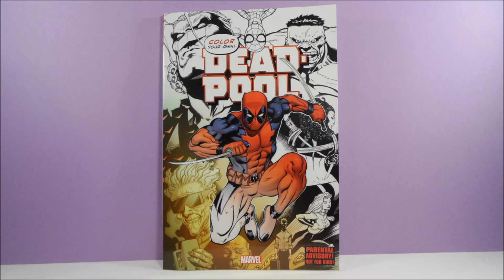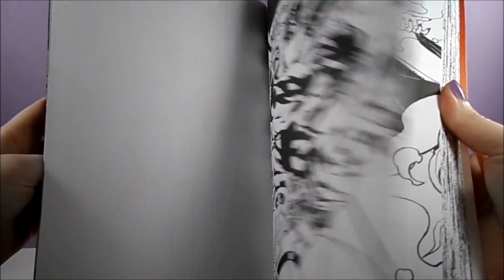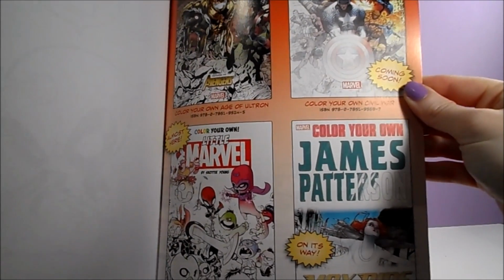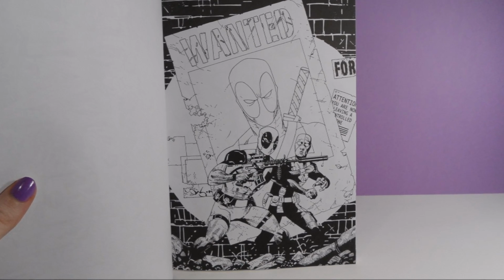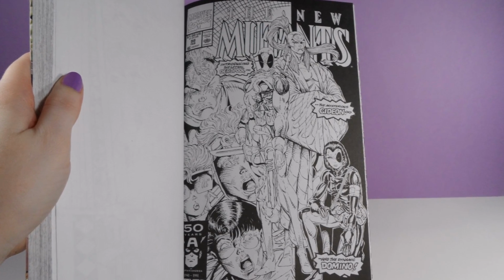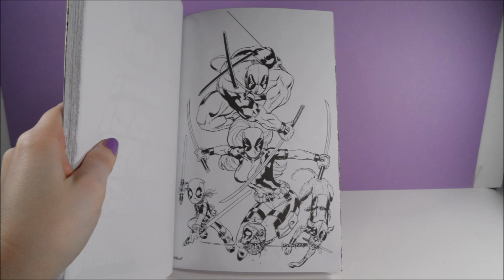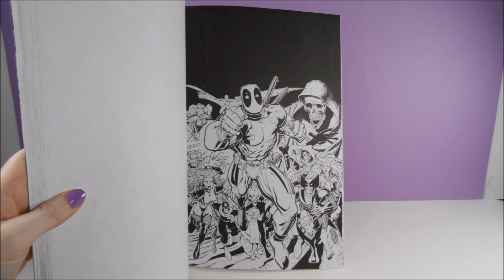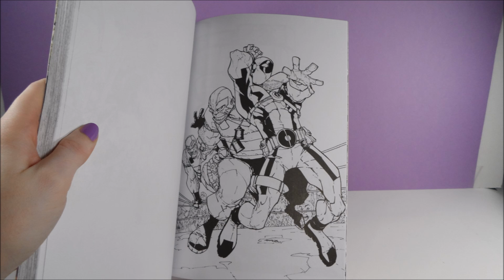Color Your Own Deadpool: Adult Coloring Book Review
It seems like Deadpool is everywhere these days.  Now he even has his own coloring book aimed at adults called: Color Your Own Deadpool.  I’ll show you all quick look at 60 pages of this book (pause if you need more time on a page) and we’ll see how many times Deadpool’s buddy Taskmaster shows up in these pages.

There are 60 single sided pages for you to color and each page has a perforated edge so it can be removed from the book.  The paper feels high quality and thick, but I’d be careful if you’re wanting to color with markers though because it still may bleed through.

One of the most impressive pages is from the 2016 Wedding of Deadpool #1 and even has squirrel girl in the front as a bridesmaid.

Not every page features Deadpool.  Deadpool’s wife, Shiklah, is in several of the images.

Deadpool’s buddy Bob makes an appearance along with Cable, Spider-Man, Mercs for Money, Deadpool Corps, Thanos, and Deadpool’s teammates on the Avengers.